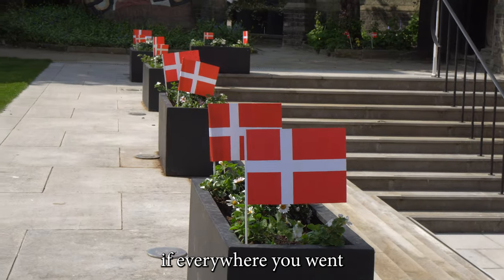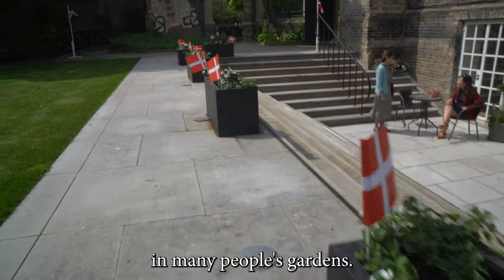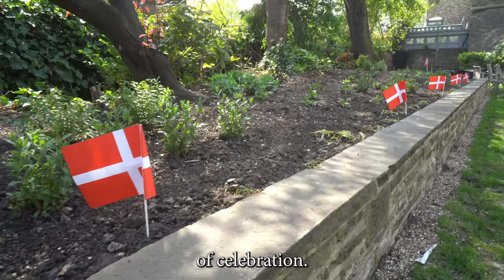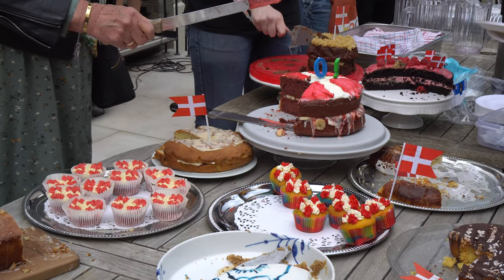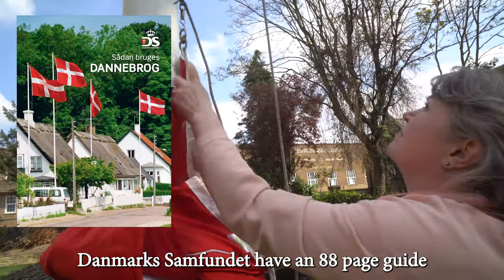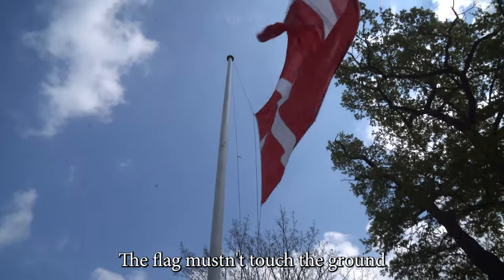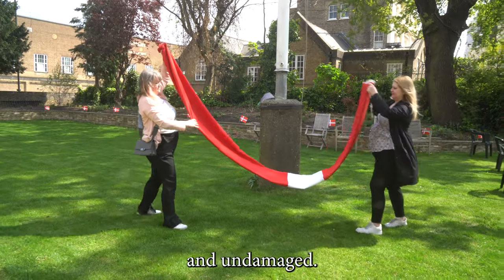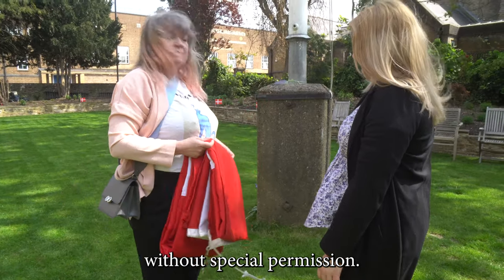Why is the Danish flag EVERYWHERE in Denmark? | Dannebrog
The Danish flag is EVERYWHERE in Denmark! But why is that and what are the many rules around its use?

Special thanks to the Danish Church in London for showing me how to properly raise, lower and fold the flag!